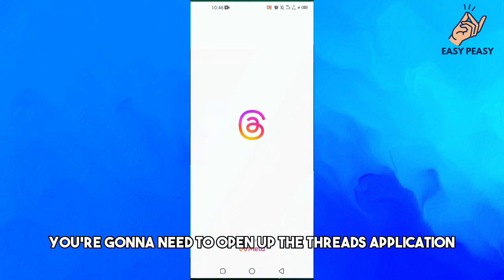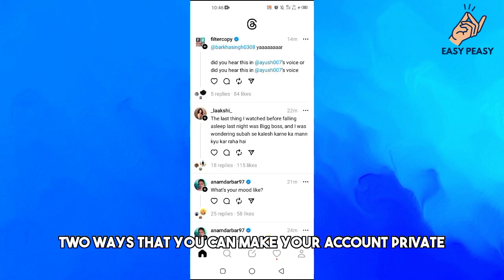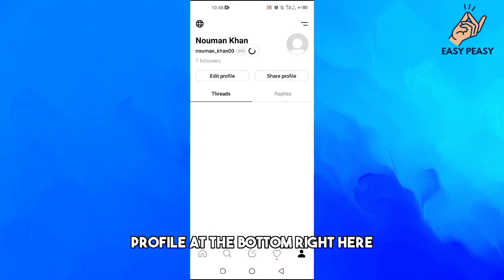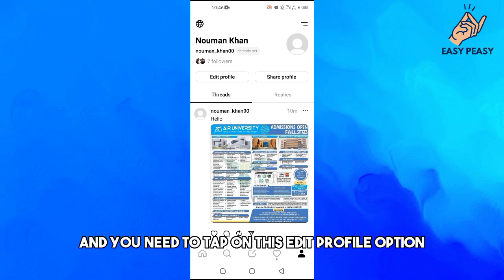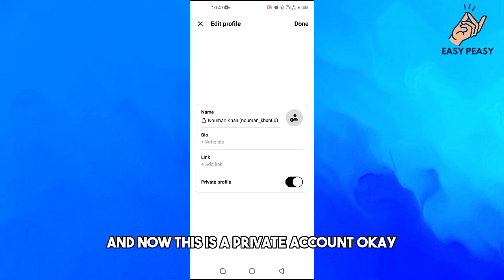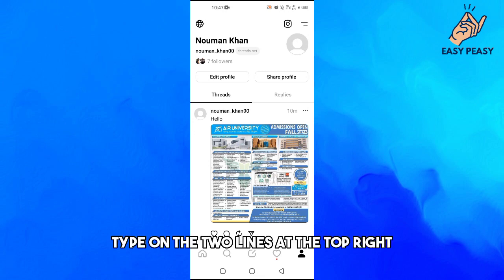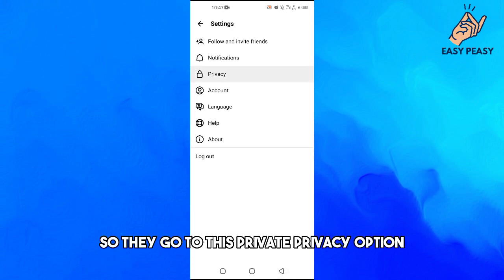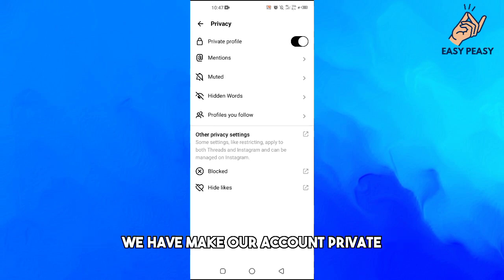How to Make My Account Private on Threads (2023) Instagram Threads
How to Make My Account Private on Instagram Threads